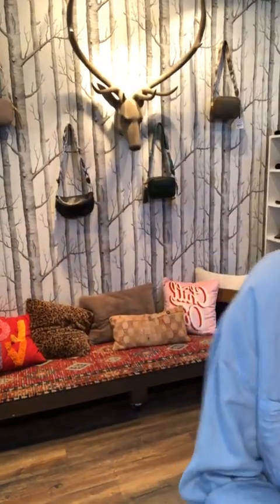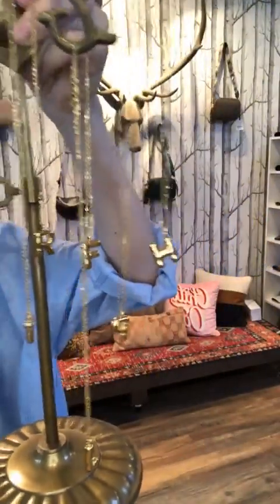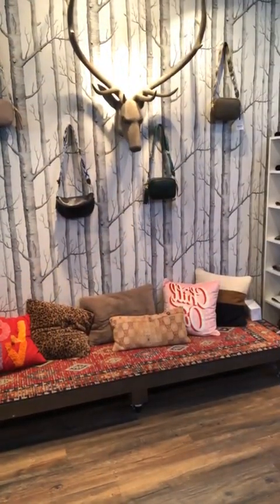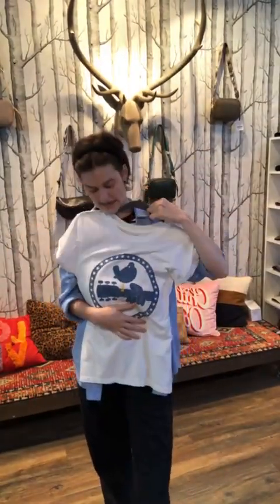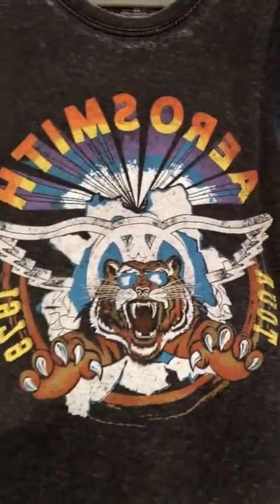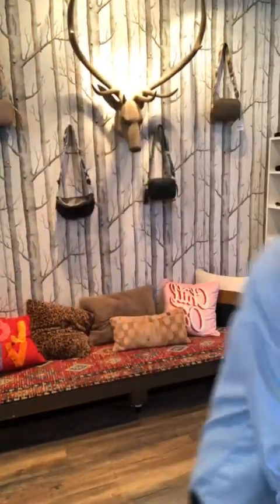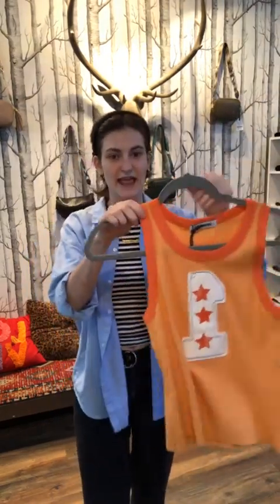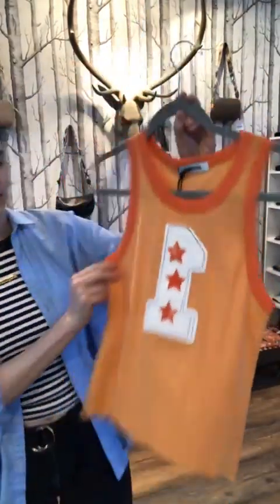New Arrivals | Ladies Tops and Initial Necklaces 🧡🔠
Available in store & online